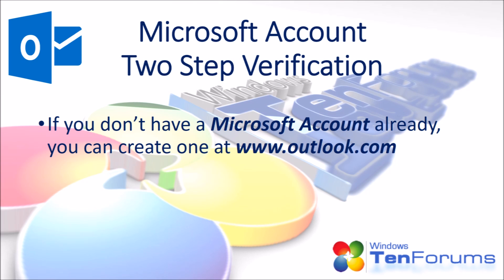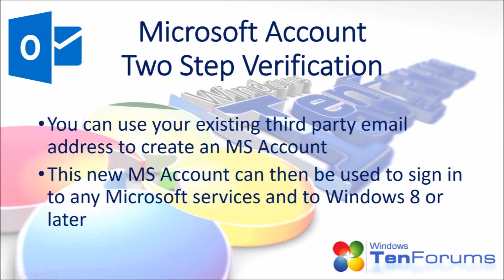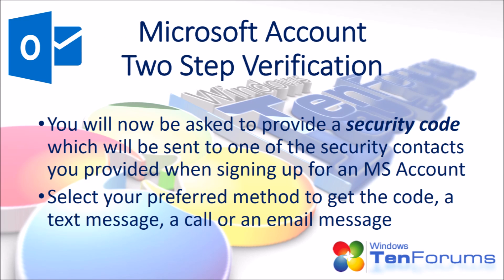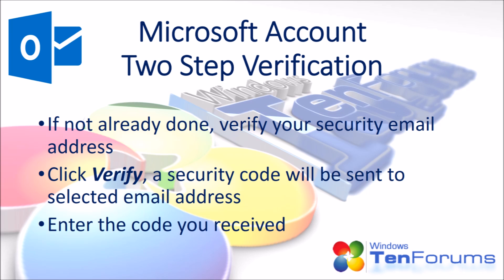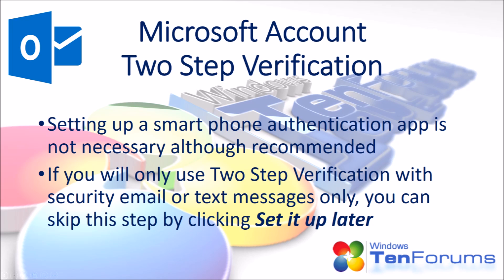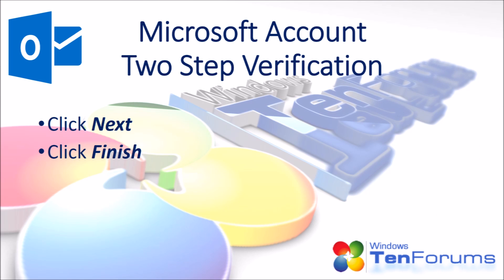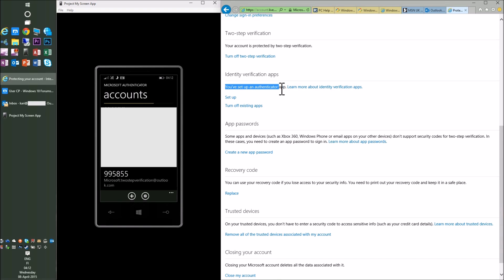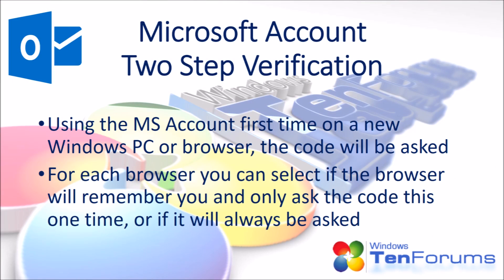Microsoft Account - Two Step Verification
This video will show you how to create a Microsoft Account if you don't have one, either using your existing email address or creating a new Outlook.com email, and how to use the TwoStep Verification to protect your MS Account and privacy.

More Windows 10 news, tips, tricks & tutorials at the TenForums.com.